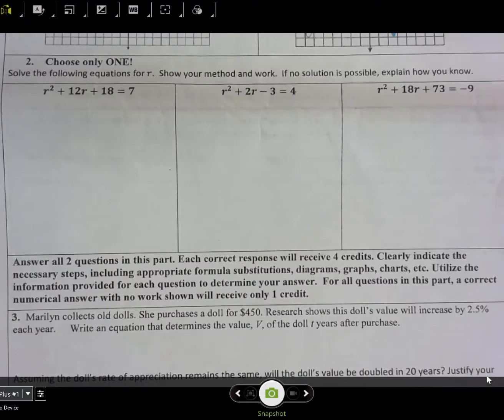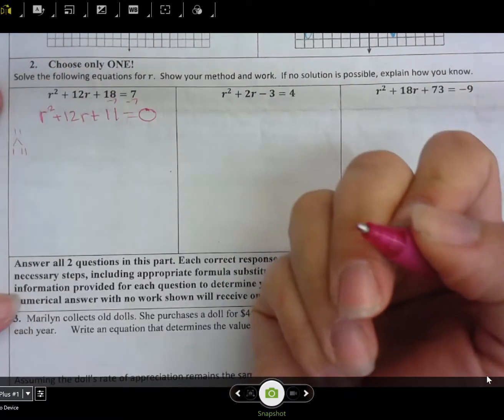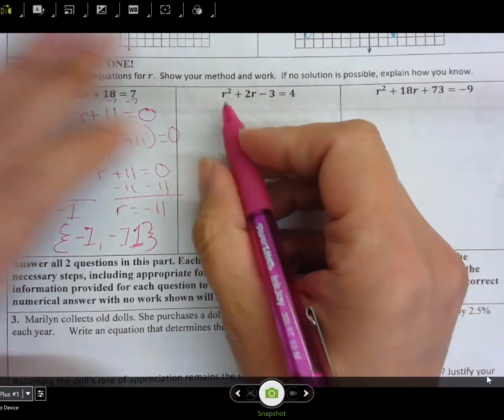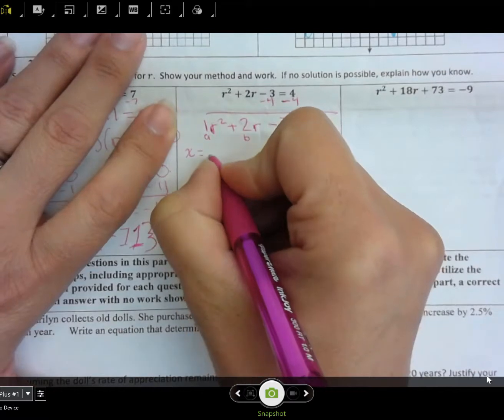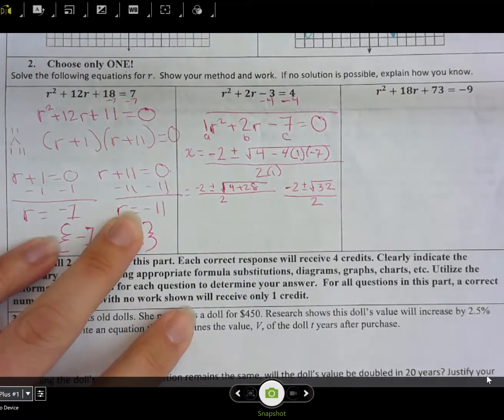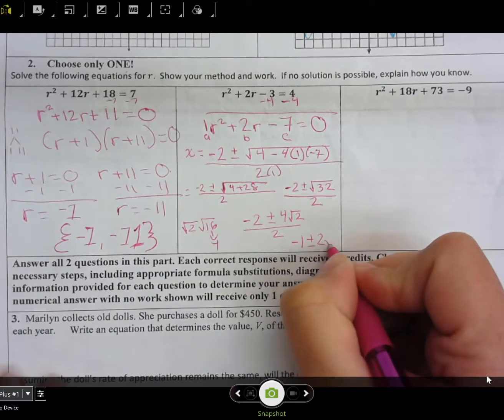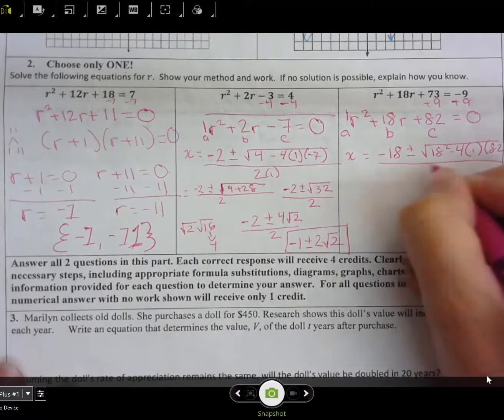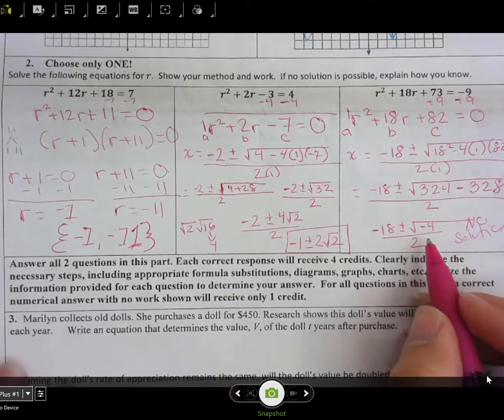Spring Final 2019 Q2